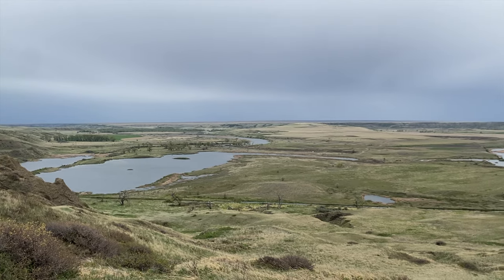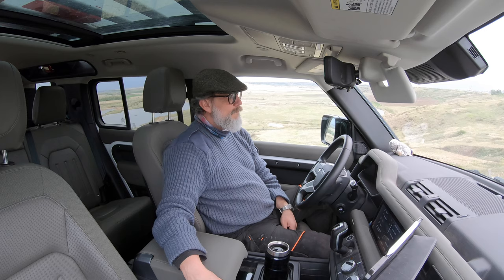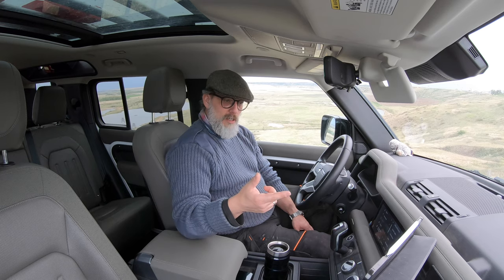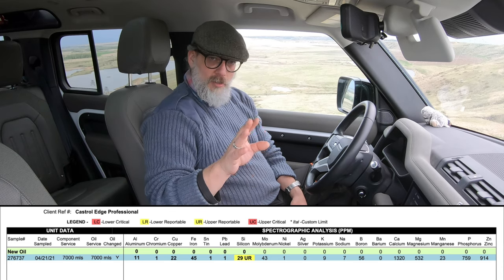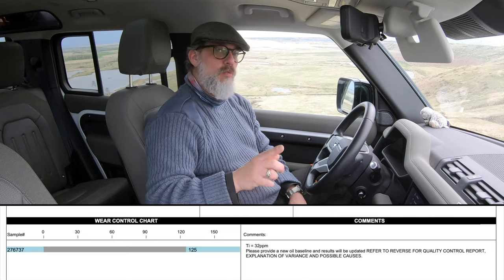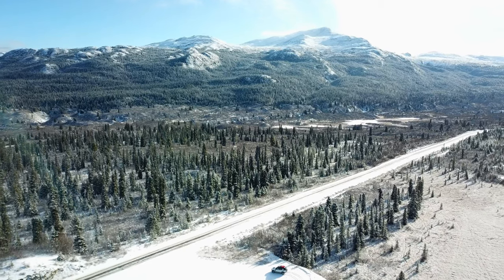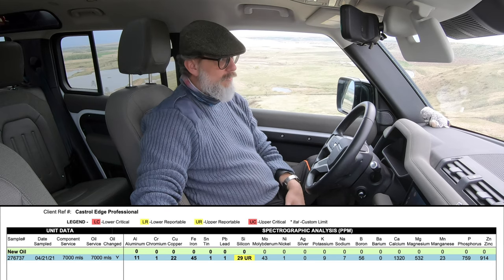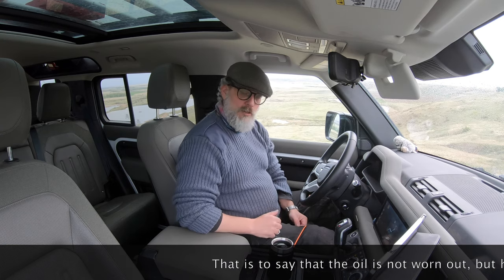Changing the Oil Matters: Oil Sample Analysis on a defender P400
In this video I review the results of my recent oil analysis on the initial 7,000 mile service on my P400 Defender 110 (in severe weather conditions). The sample sent in was taken at 17,000 miles and the oil had been in for 7,000 miles. According to the data, it shows that there are upper level results for silicon and titanium; the silicon is likely to come from dust particles in the air (though an oil analysis company have informed another JLR owner that high silicon may be a function of gasket materials used in the build -- this may be the case, but given my engine has 17,000 miles on it, I would have expected the silicon levels to have dropped by now -- especially over the work mine has done).

Nevertheless, the results of the oil analysis show that the viscosity and condition of the oil are already (after 7,000 miles) beginning to drop to where their performance is sub-optimal. In addition, a friend has noted that "it is clear that Castrol are supplementing the phosphorus-based anti-wear additives (i.e. ZDDP) with boron and titanium-based anti-wear additives additives, and using molybdenum-based anti-oxidants to achieve the demanding ACEA C5 classification. ZDDP is a fantastic anti-wear and anti-oxidant (its original purpose) but leaves phosphorus deposits on catalytic converters and particulate filters, leading to clogging." My thanks to Cameron Wood for his input here.

Beyond worries of carbon suspension (soot), it seems clear that there are other issues at play here which identify that the recommended service interval of 21,000 miles is excessive and that the oil should be changed earlier. In harsh working conditions, JLR openly admit that their service interval should be nearer 5,000 miles; and these conditions include dusty, hot, or cold environments -- much like the conditions we get in Southern Alberta, and in many other countries in the world.

I recommend an oil change at 5,000 miles as well, as the degradation of the oil is obvious at 7,000 miles and I believe that running the oils for longer durations will likely increase wear of critical components (like timing chain guides and bearings) likely engendering premature component failure -- a belief borne out by the data shown in the analysis.

That said, I am not an oil expert -- so I bow to greater knowledge, but caution that oil is cheap and engines are not.

The intro and outro are from: EEAAEA

Performed by: VVibeTrix (Johanna Ahola-Launonen, Maarit Laihonen, Matti Häyry, Mikaela Mansikkala, Satu Haiko)

With Permission from: (c) Matti Häyry and Polite Bystander Productions 2019